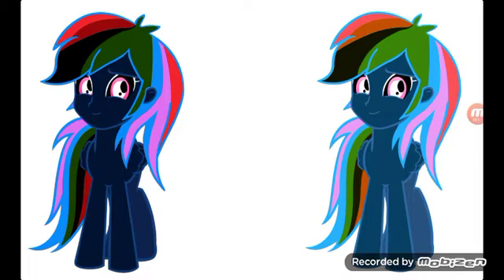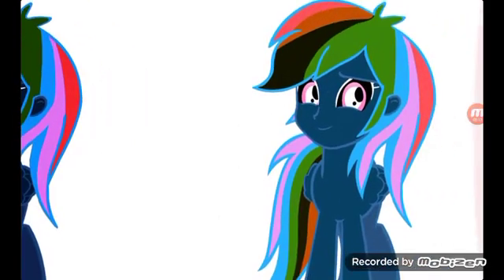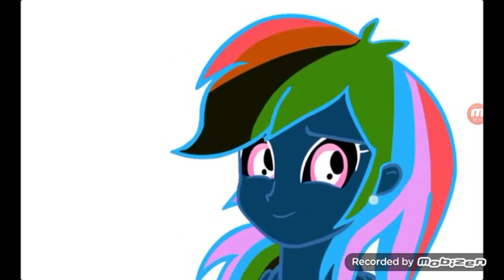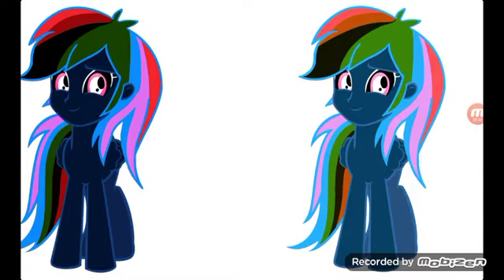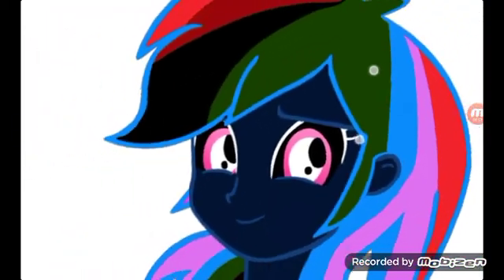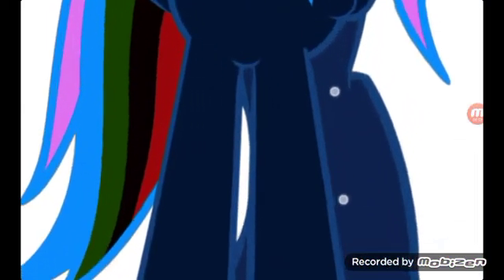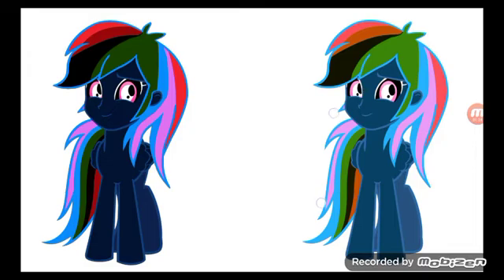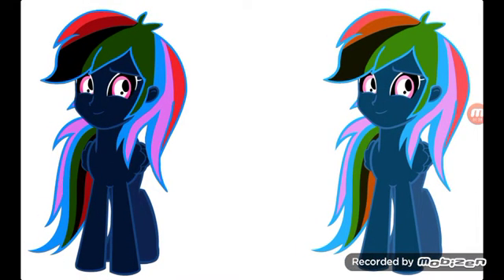Witch One Do You Prefer Vegas Invert Luminosity or Invert With Hue 180° / 200% Hue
Witch One Do You Like Better Sony Vegas Invert Luminosity or Invert With Hue 180° / 200% Hue

0:00 Invert Luminosity
1:15 Invert Hue 180°